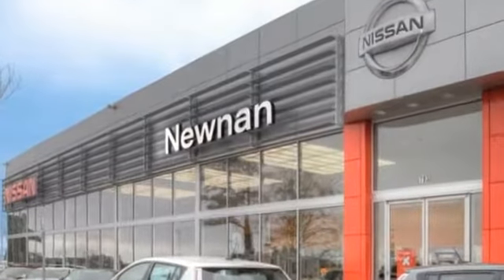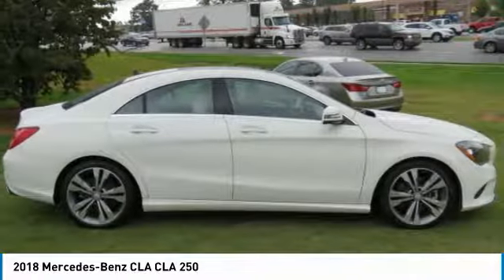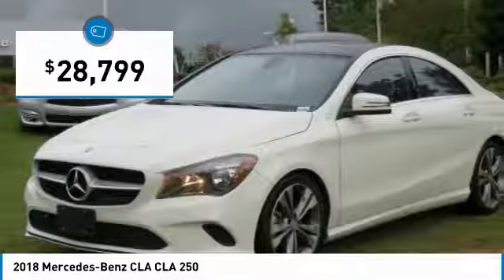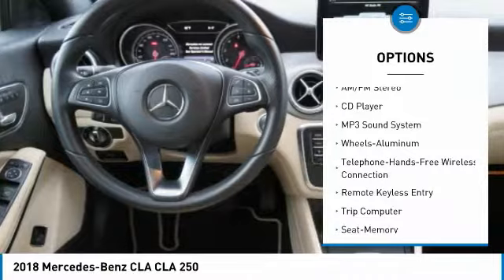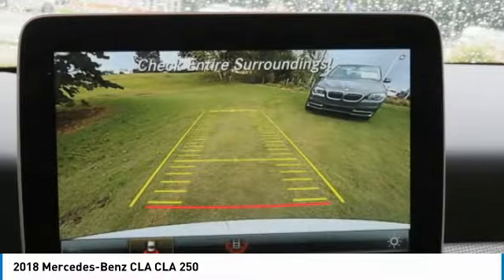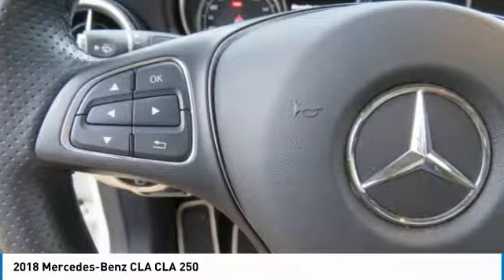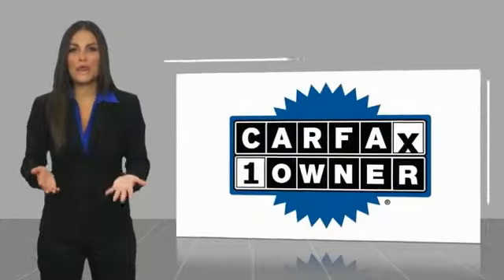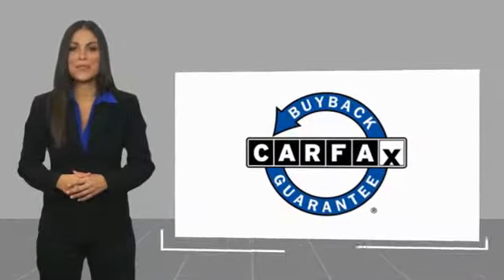2018 Mercedes-Benz CLA Newnan GA JN515076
CARFAX One-Owner. Clean CARFAX. White 2018 Mercedes-Benz CLA CLA 250 FWD 7 Speed Dual Clutch DCT 2.0L I4 TurbochargedbrbrRecent Arrival! 37/24 Highway/City MPGbrbrbrCome see the difference in what driving a few extra minutes could mean to you at the all new Nissan of Newnan! With our brand new, state of the art showroom complete with Movie theatre, and Ipads in the service lounge to the best selection or new and preowned inventory to the friendly and low presure sales staff, Nissan of Newnan just became the IN place to buy your next car! today!